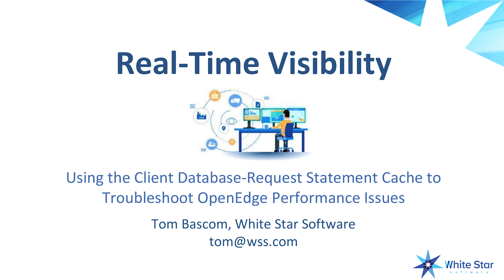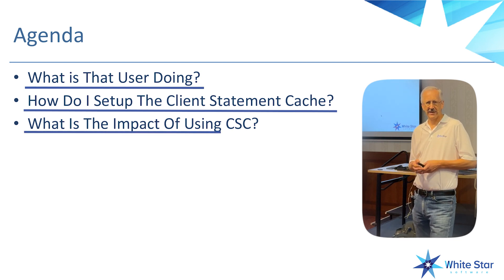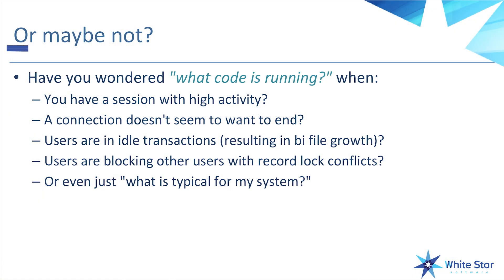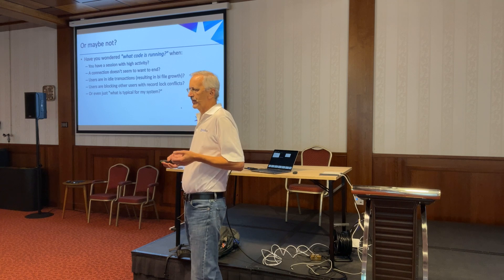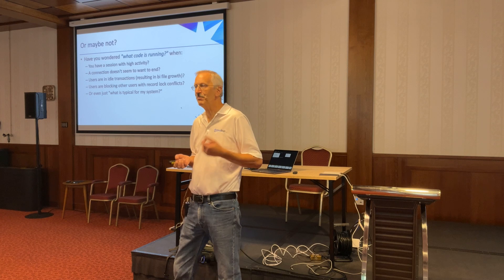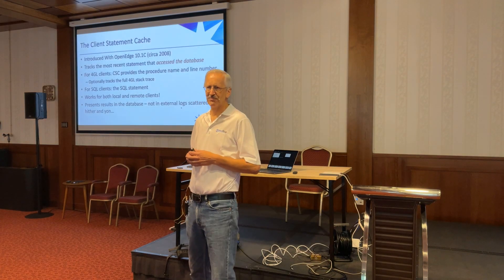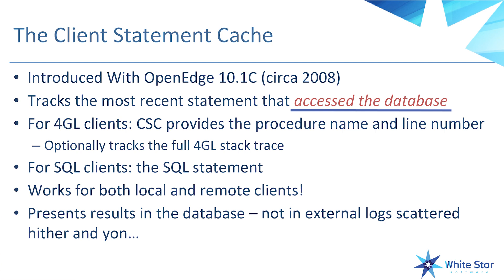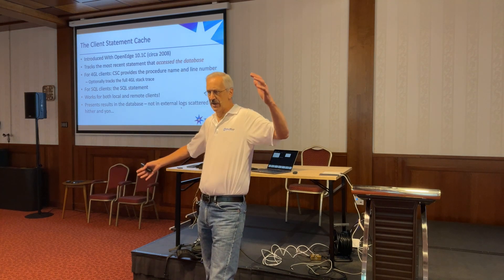Real Time Visibility Part 1 - with Tom Bascom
Learn how to leverage Progress’s Client Database-Request Statement Cache feature to gain real-time visibility into client activity and how to incorporate it into your OpenEdge troubleshooting workflow in order to identify the specific parts of your code that are causing performance problems.